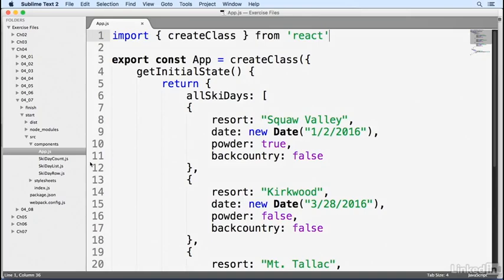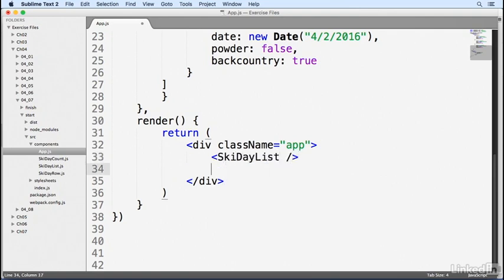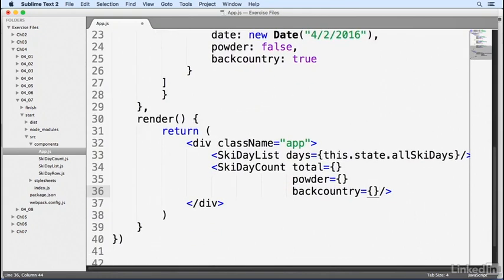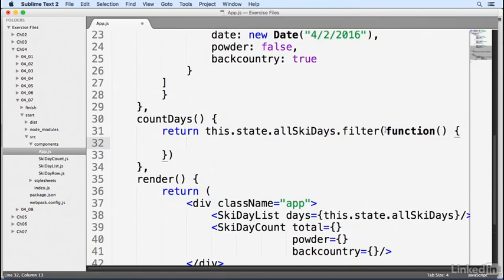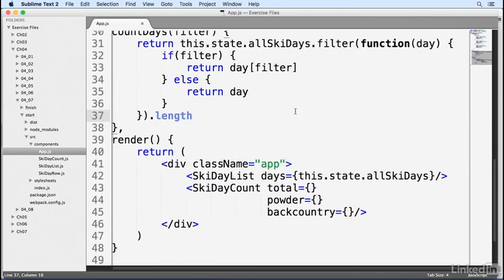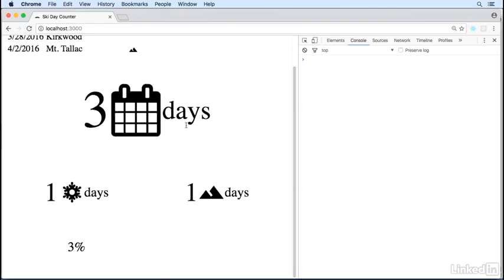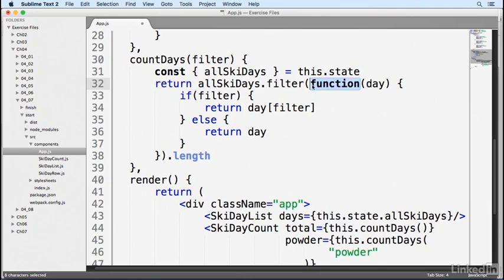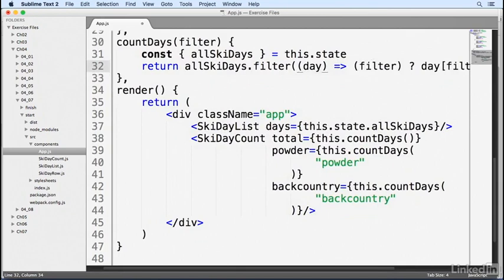Passing State As Props in ReactJS